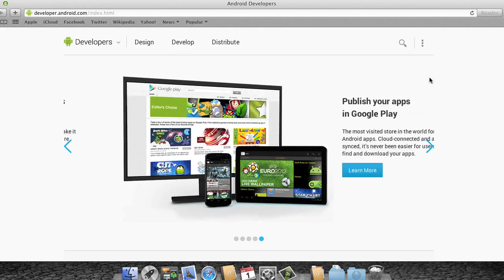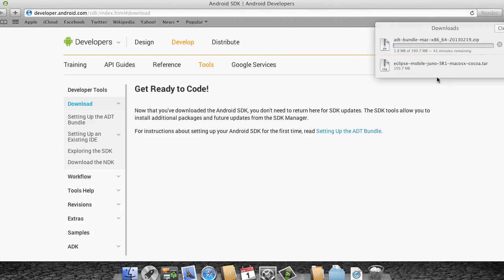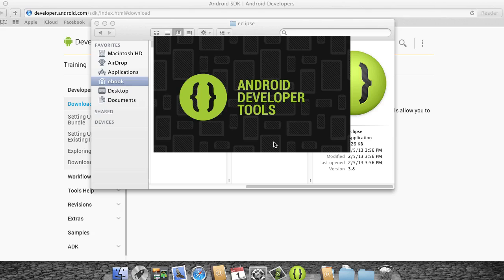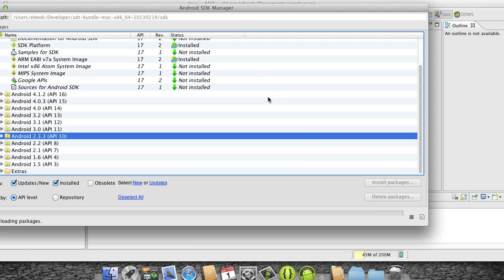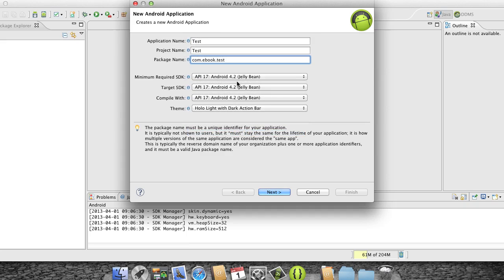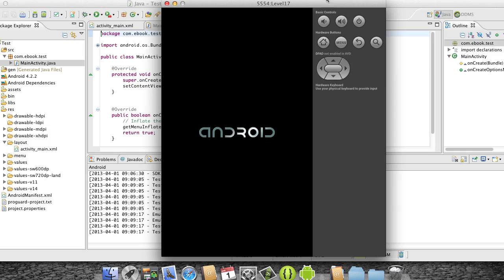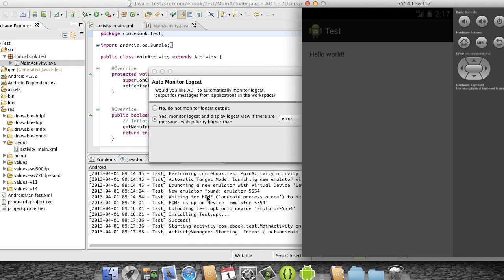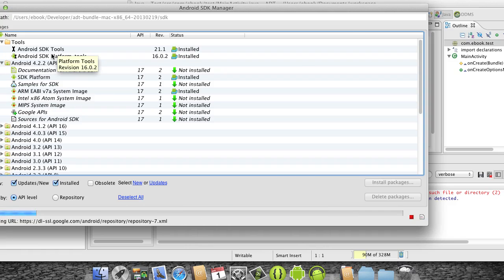Android Development Tool Part 2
Mobile developers who create Android apps rely on Java language mainly though the Scripting Layer for Android (SL4A) is used consistently for writing applications in Python, Perl and other environments. With the recent developments in the platform with Android 2.3 and Android 4.0, the developers obtained an opportunity to start development of apps in Android as the latest versions support Adobe Flash and Adobe AIR technologies.

Android SDK is provided to developers for the app development process along with the environment for writing, testing and debugging mobile apps.

The Eclipse IDE is helpful for a quick and easy Android application development process. One can customize it using the Android Development Tools Plugin which thus helps in enhancing the quality and quantity of Android mobile applications.

Android Emulator ensures that the testing and debugging process using Android device-emulators is done smoothly which helps developers to create an environment which simulates the features of the OS as well as the mobile devices.

Android app developers utilize the Android framework APIs and take advantage of a plethora of C/C++ libraries. The libraries include System C library, SQlite, SGL graphics engine, 3D libraries and some others technologies.

Mobile app developers who work Android app development can sell off their mobile solutions in the Android Market and even publicize it via a website. Android Marketplace is basically an application store which was launched by Google for Android-based apps distribution. The apps are created and distributed by developers worldwide and the store now boasts of more than 200,000 Android apps which prove that it is second to the iOS and is fast catching up in popularity.

Learn Android Programming" officially. This video tutorial is solely for education purpose only.